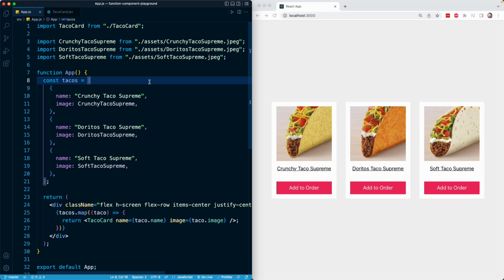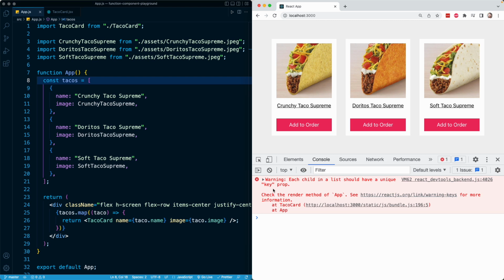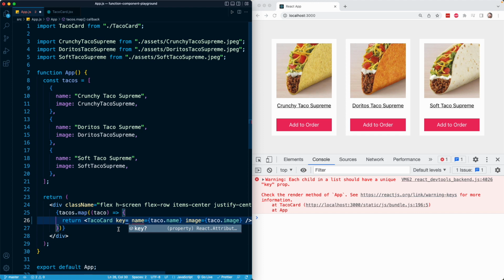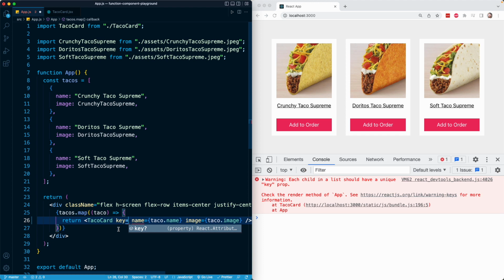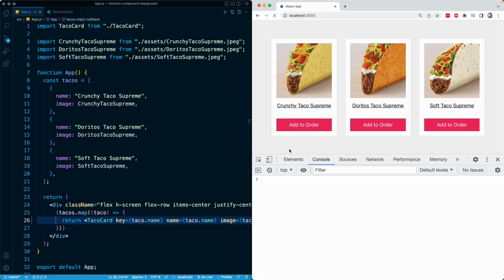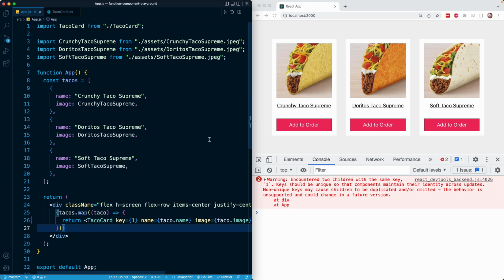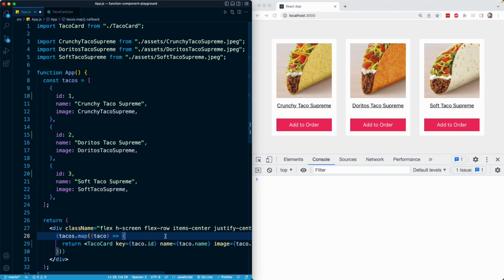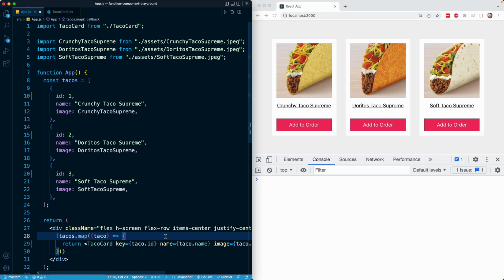React Masterclass #77 - The key Prop